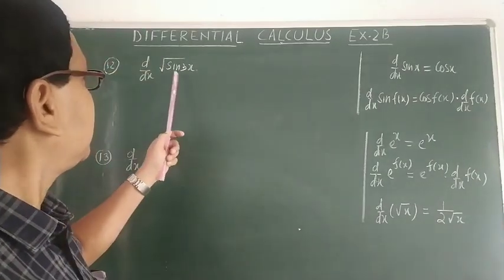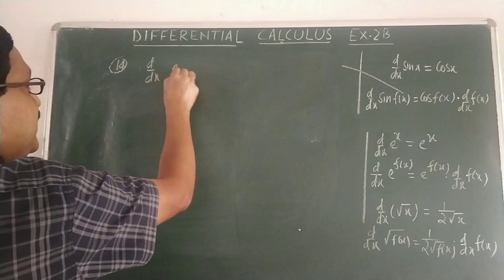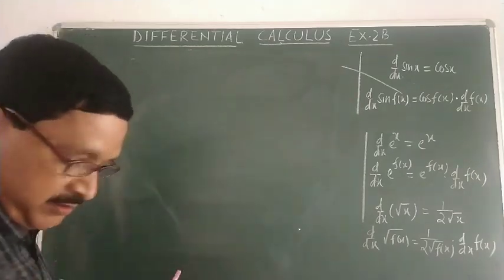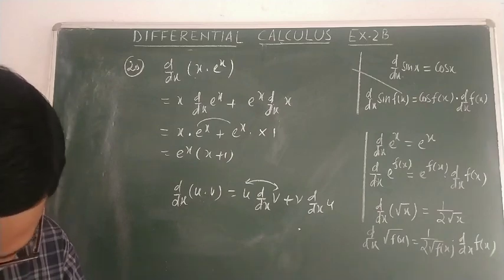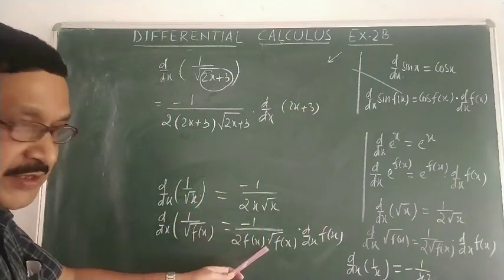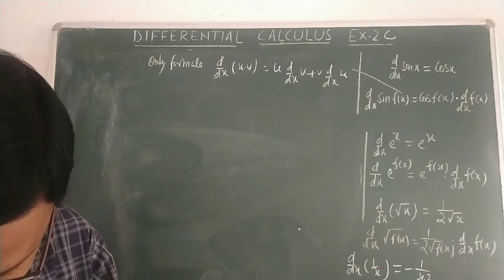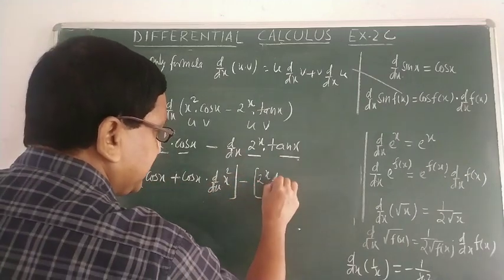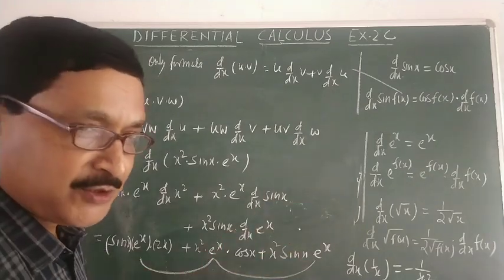MATHEMATICS : DIFFERENTIAL CALCULUS PART 4 FOR CLASS 11 BY S B MISHRA